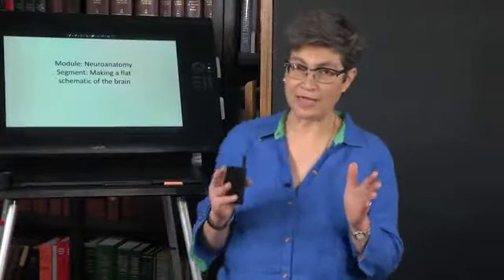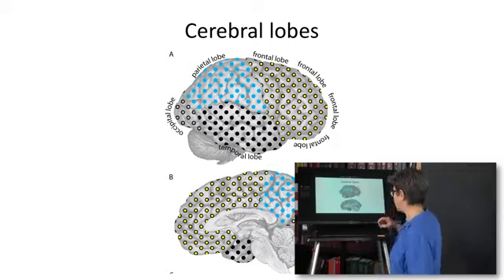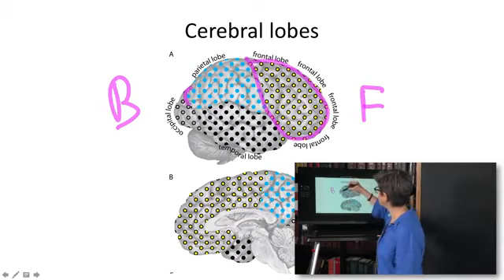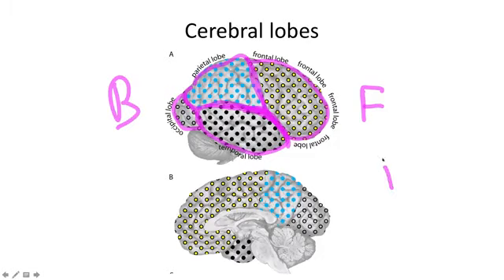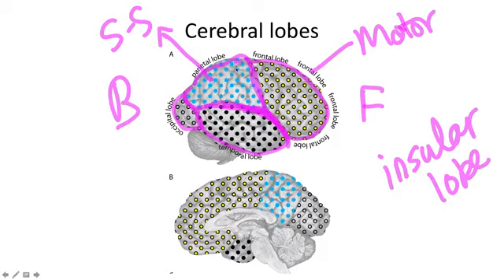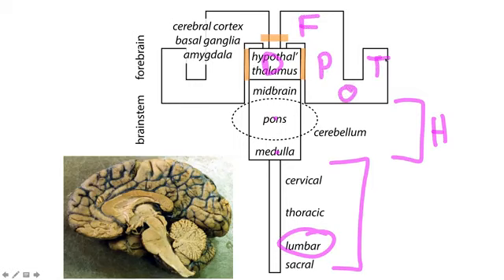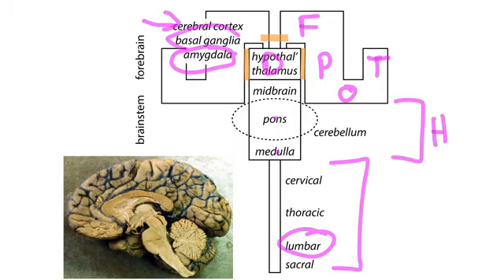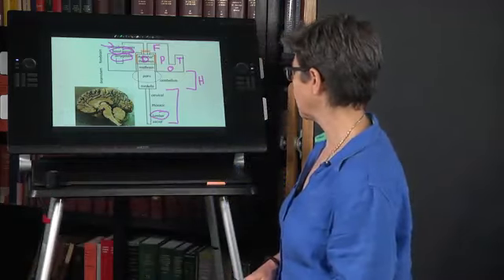Rising Brains. Ltd BrainRx UK.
We're going to use a flat schematic of the brain, and I want to just make sure everyone's on board with understanding what we're looking at in this schematic which I have designed.